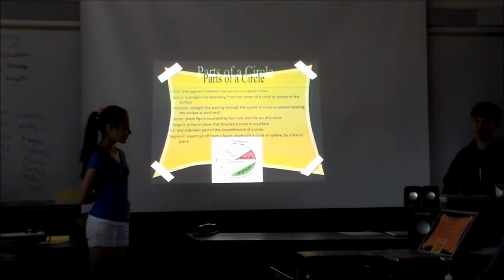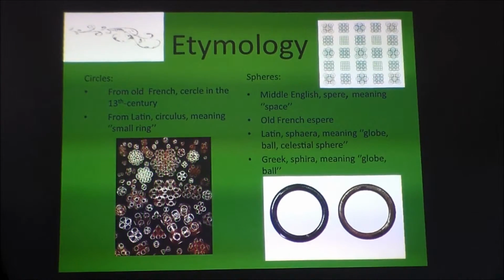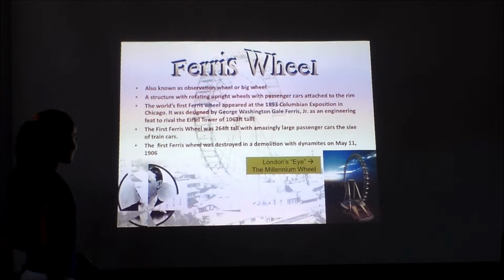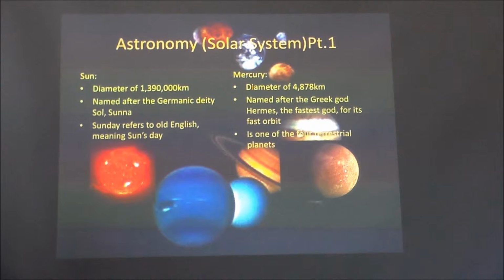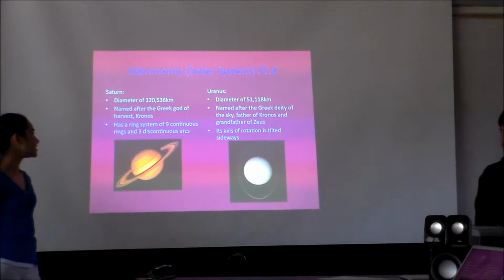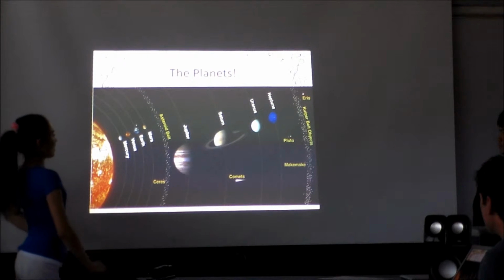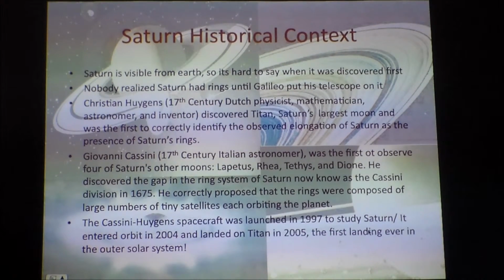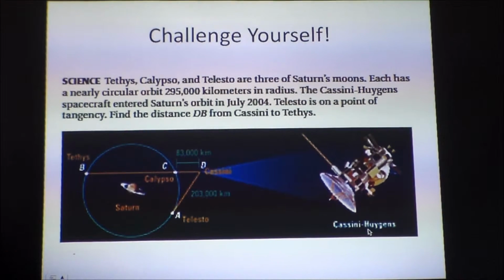Migdow Geometry Projects Circles & Spheres